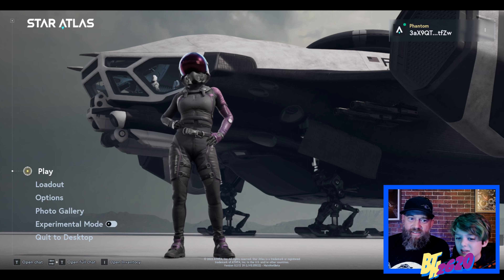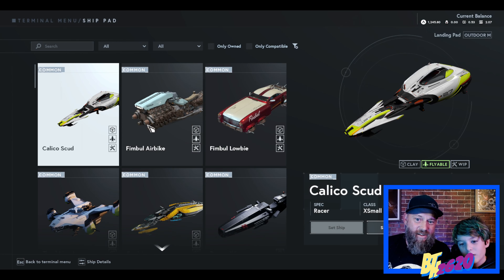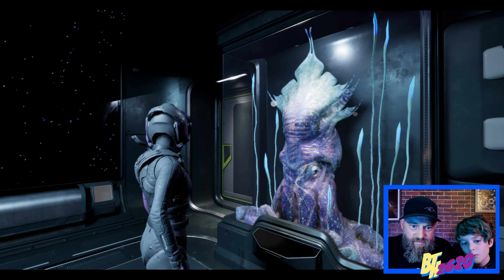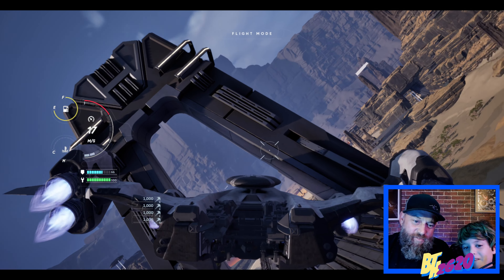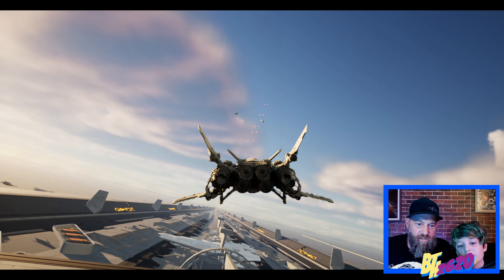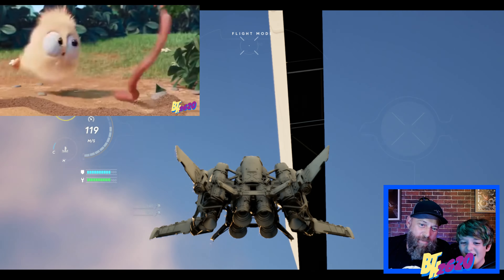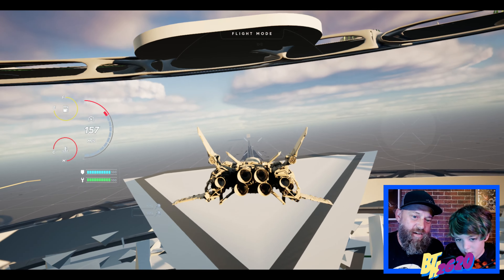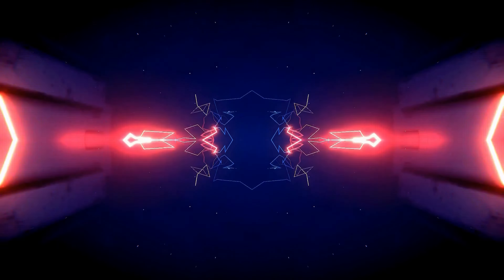Star Atlas Chatting In The Showroom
🚀The Star Atlas Showroom 2.0 is just amazing! Available in the Epic Store with a access code. Mini Horizon and Beyond the Horizon accidentally make a podcast  while just enjoying the stunning visuals of Star Atlas in Unreal Engine 5!

FcXXxpPyjXeLSVLtPywp75ZBWMAUDauusSeQa6ebRh6t